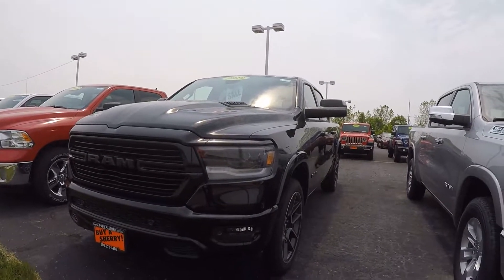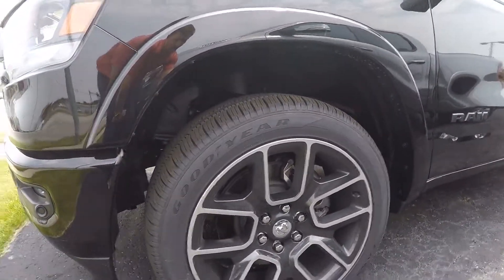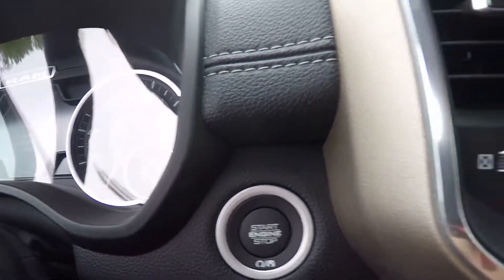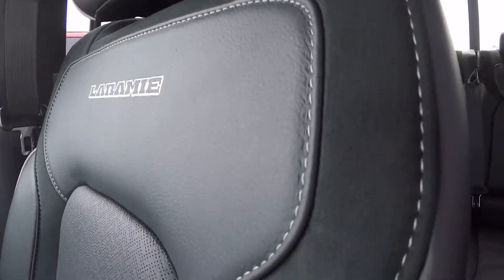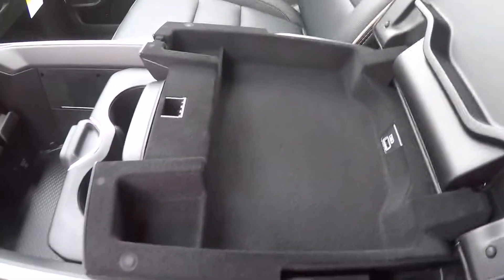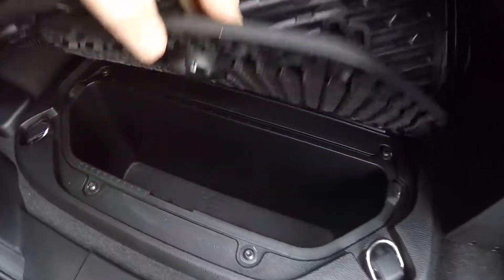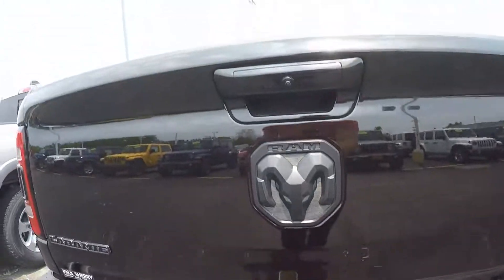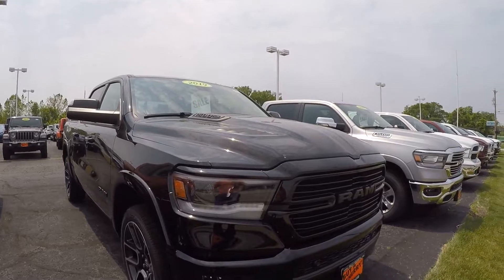2019 Ram 1500 Laramie For Sale | 28881T